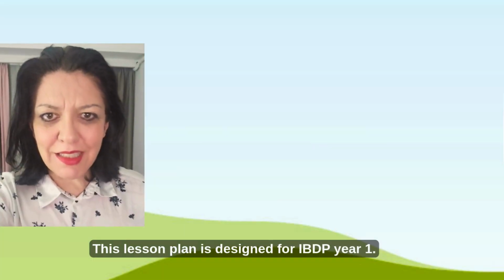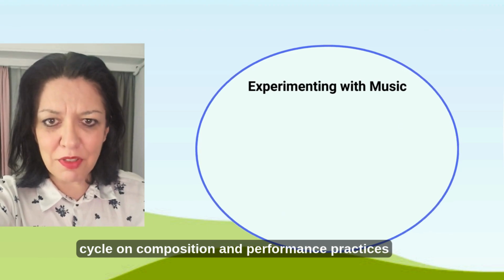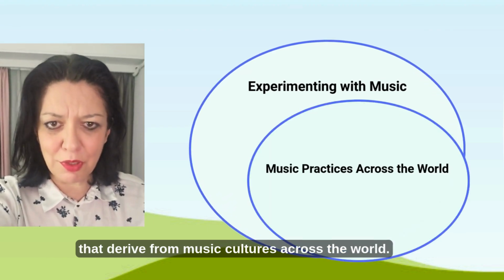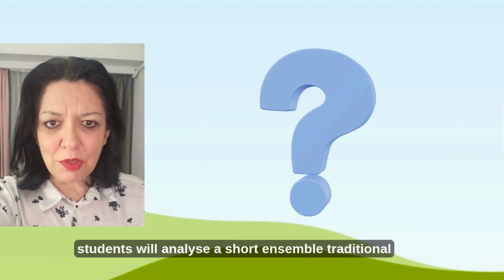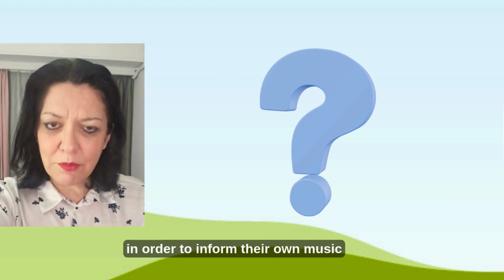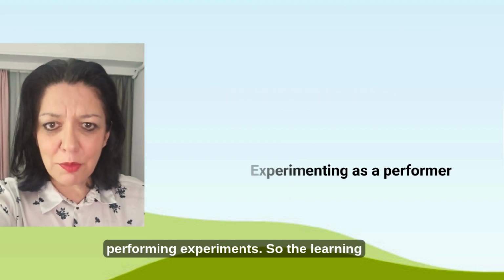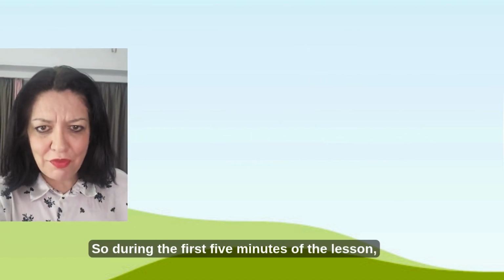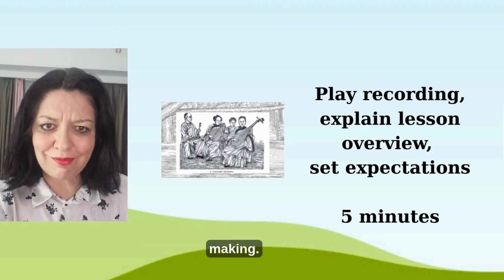IBDP Experimenting Component Lesson Plan Ideas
Delving deeper into world music cultures broadens our understanding of the world beyond western traditions. Music proves that different traditions share common practices and their interconectedness provide rich insights on sound itself and its impact on society.